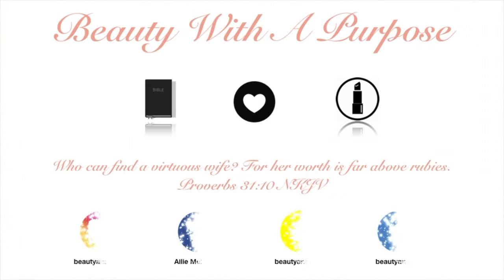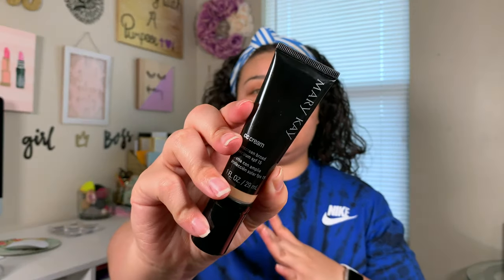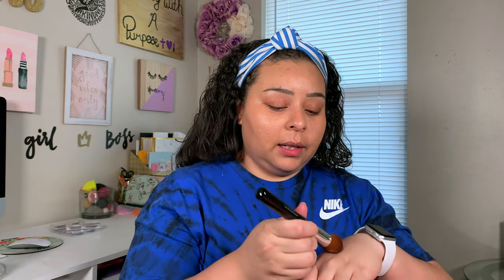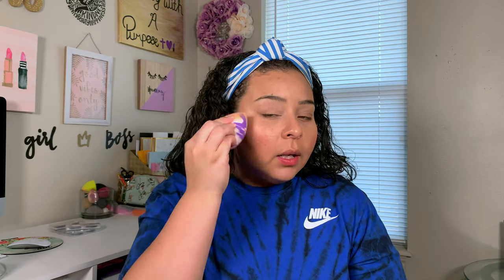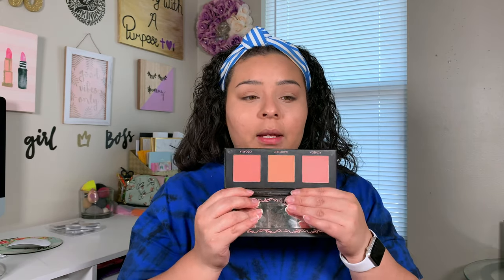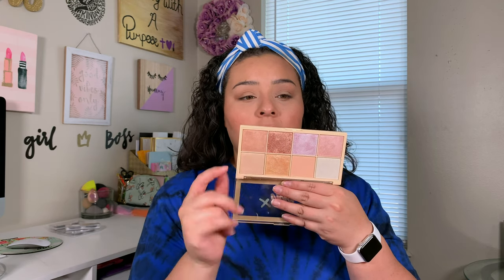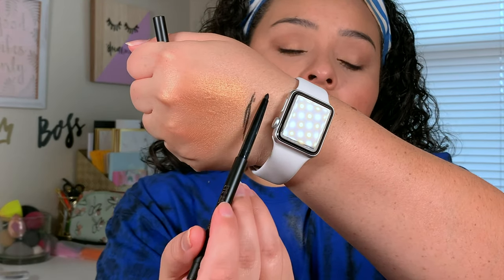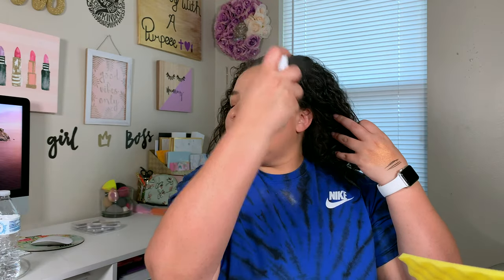My Everyday Summer Makeup Routine | 2020